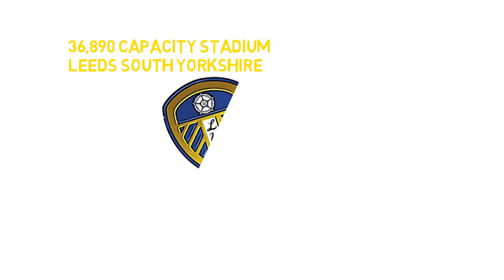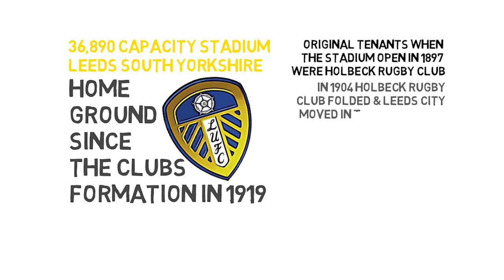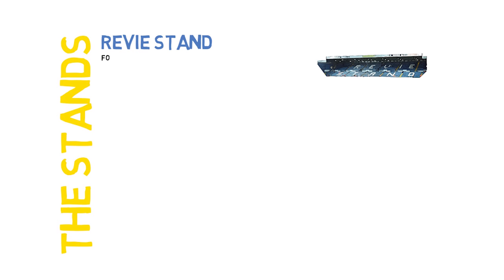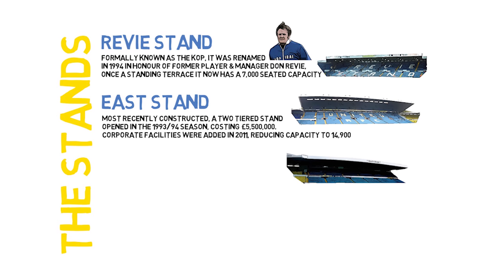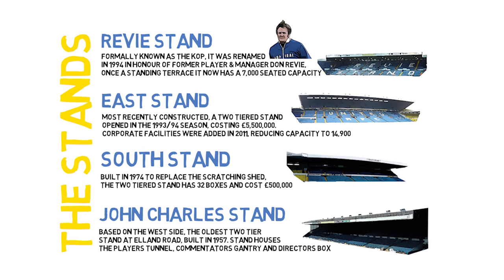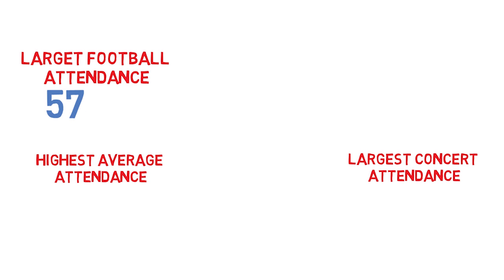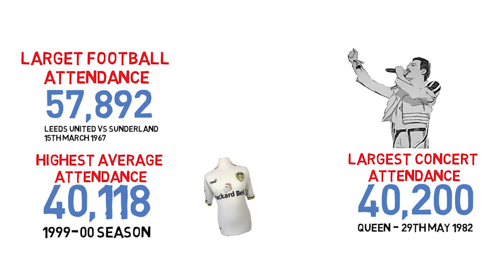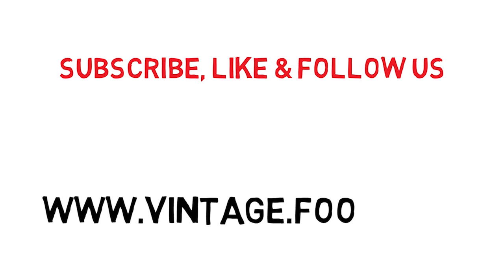2018 Best Football Facts, Stats & History | Elland Road, Leeds United FC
Elland Road Stadium, home of Leeds United FC, information snapshot video from Fan Banter - For Vintage Football Shirts & Football Programmes checkout

UPDATE - Elland Road is based in West Yorkshire